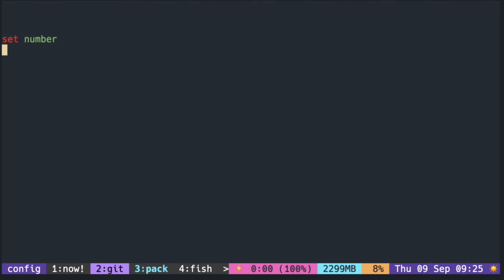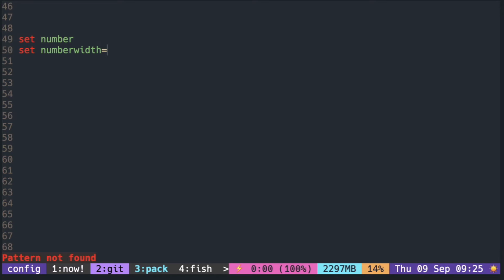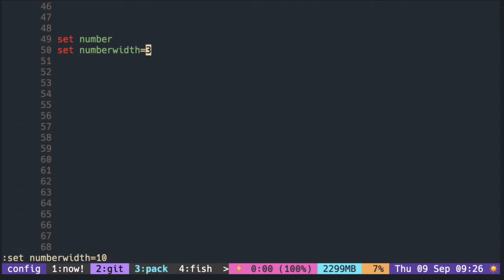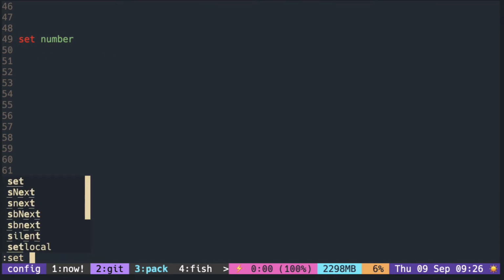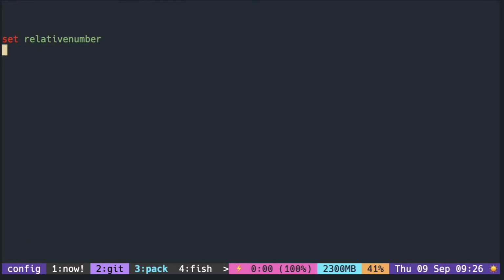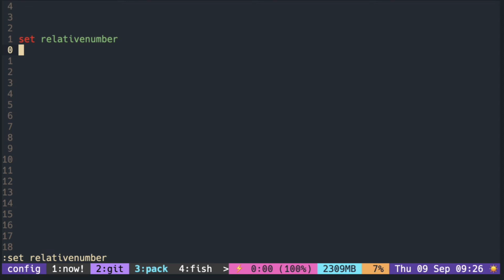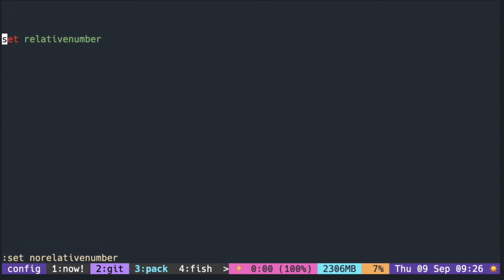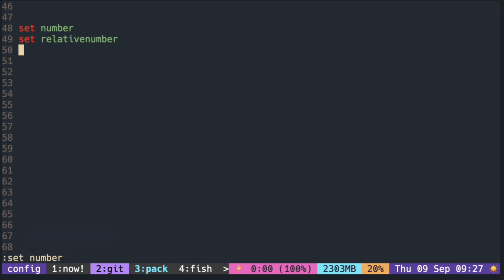Vimrc Tutorial: Number & RelativeNumber